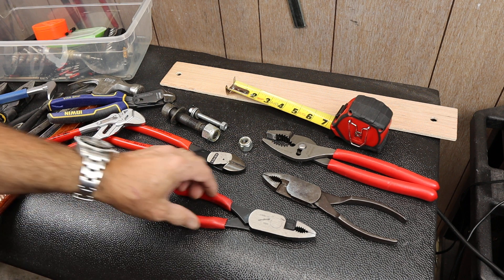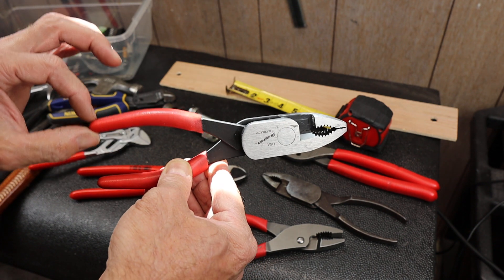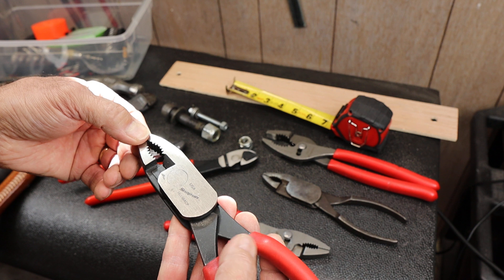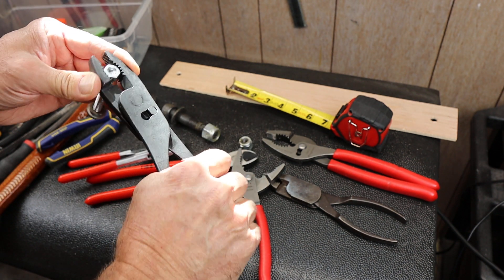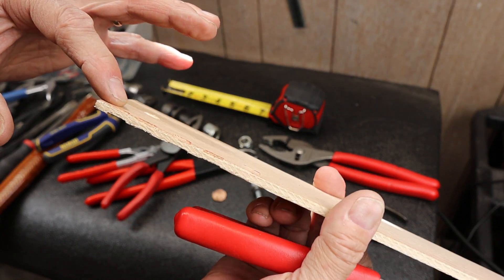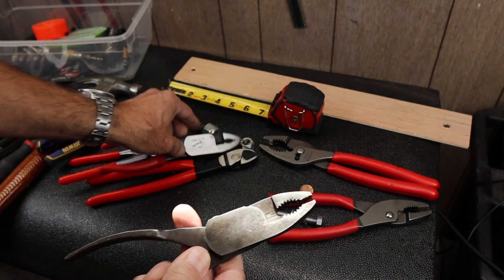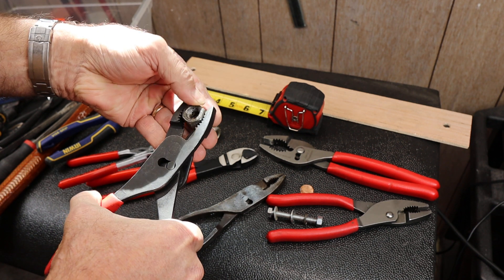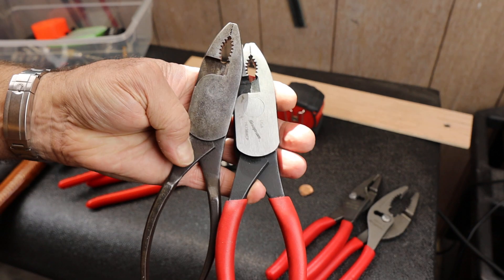Snap On High Leverage Pliers HL138ACP: Breathtaking performance that supplements slip joint pliers.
The Snap On High Leverage pliers, number HL138ACP are outstanding. But the best feature is that they do what other pliers cannot without making your other pliers feel insecure or unloved. Just remember that these are under $80 from Snap On while prices over $100 on eBay are not unusual.